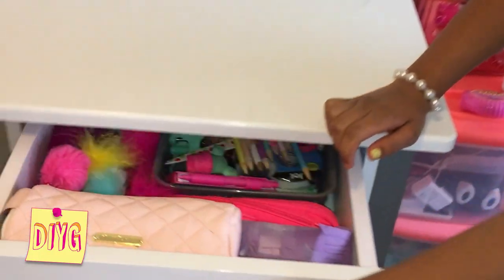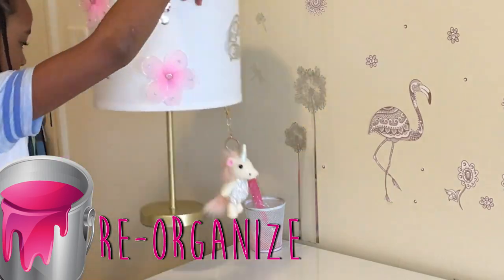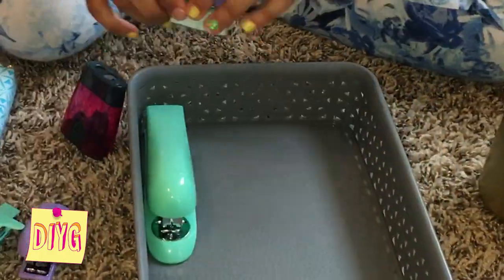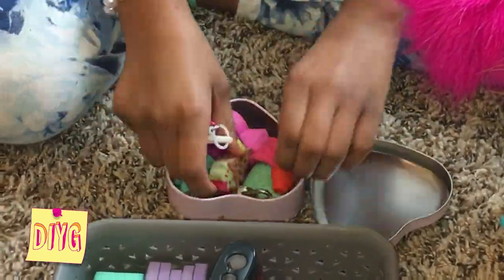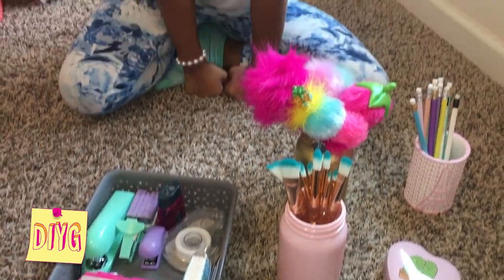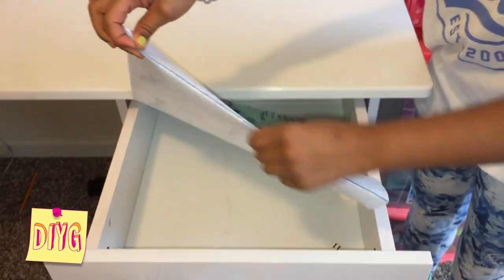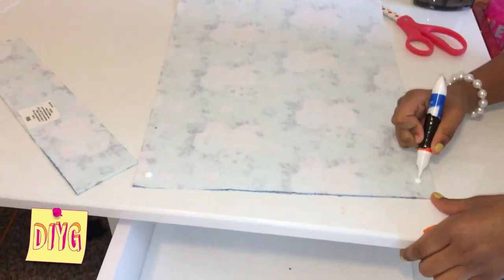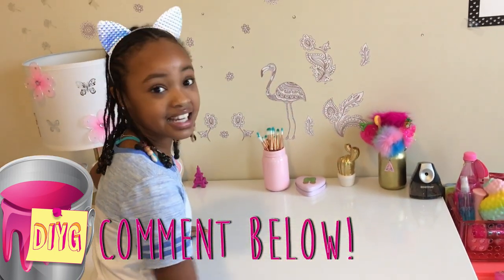How To Organize Your Desk 🎨 Do It Yourself Girl!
Today on Do It Yourself Girl (DIYG), Akiley is showing you some organizational DIYs and how to clean your desk.

Step 1: Take items off your desk.
Step 2: Organize them.
Step 3: Take stuff out of your drawers.
Step 4: Organize into desk organizers and mason jars, toothbrush holders, whatever is nice.
Step 5: Line the drawer with a felt paper backdrop.
Then you're done!